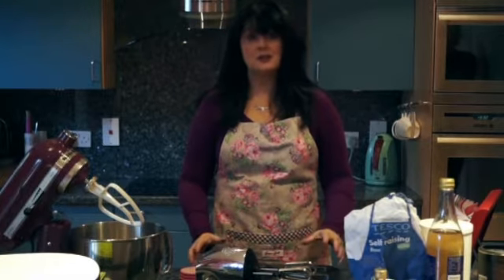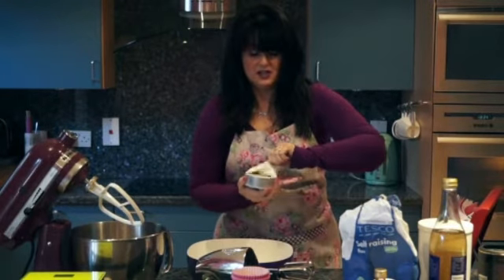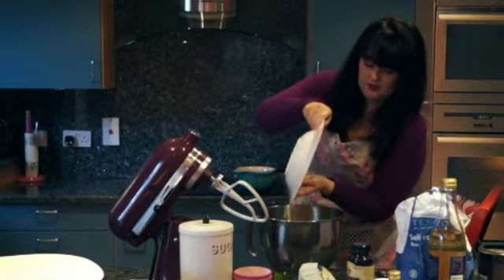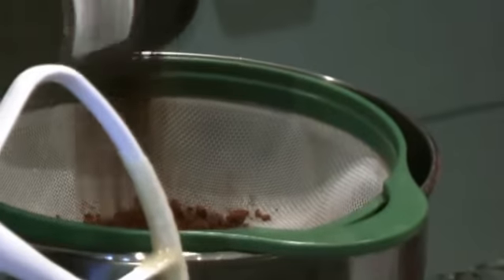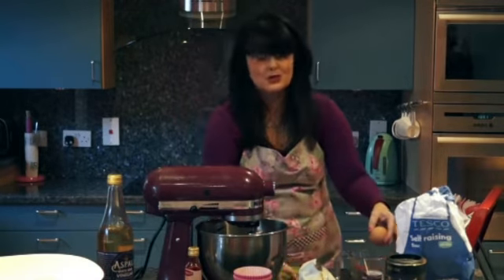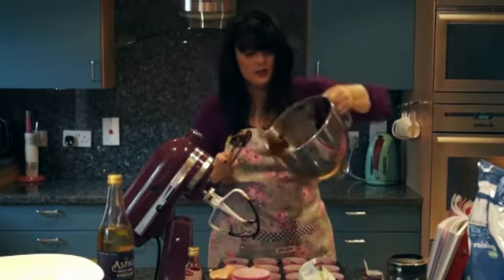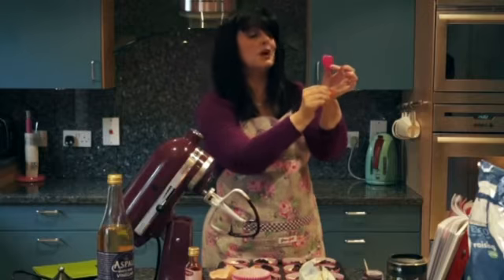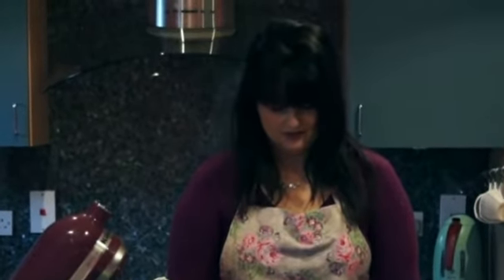Saved by Cake by Marian Keyes - Red Velvet Cupcakes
Marian Keyes gives her top tips on ... Red Velvet Cupcakes